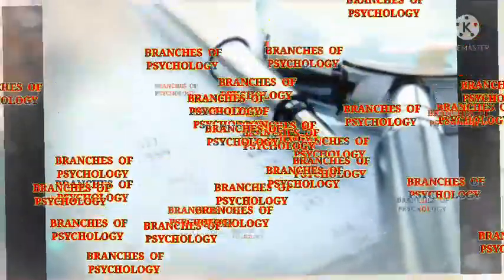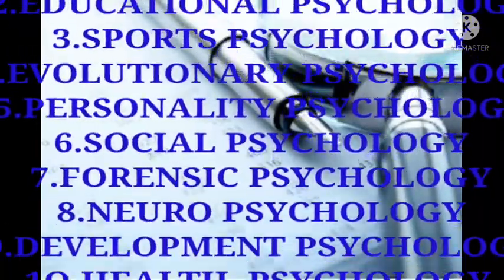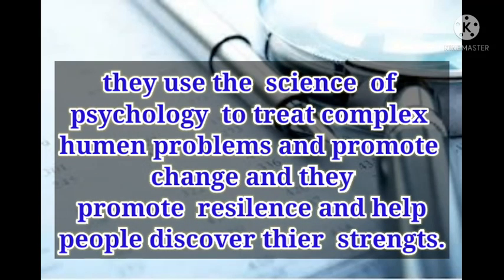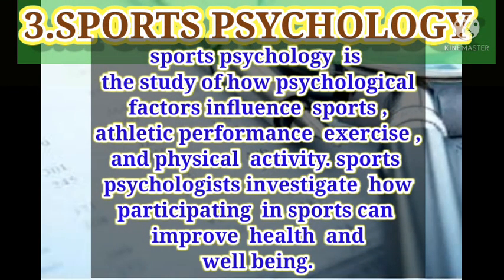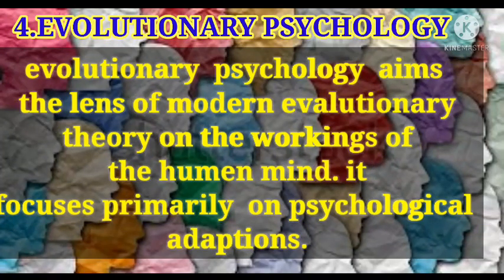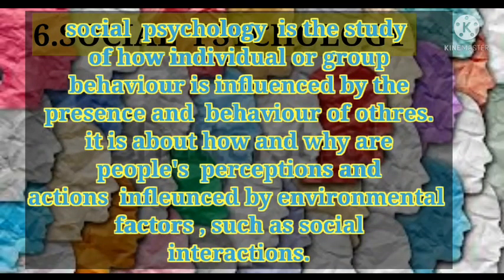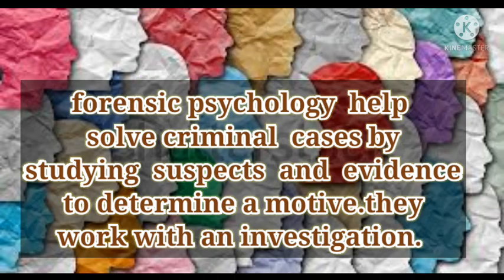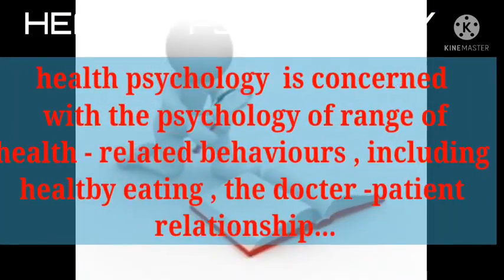branches of PSYCHOLOGY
this content is explain about branches of psychology.